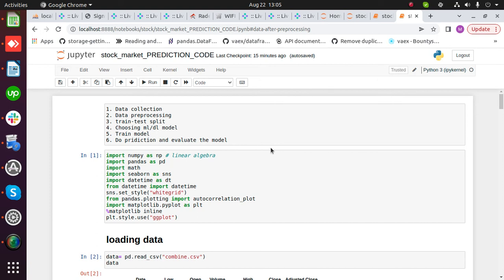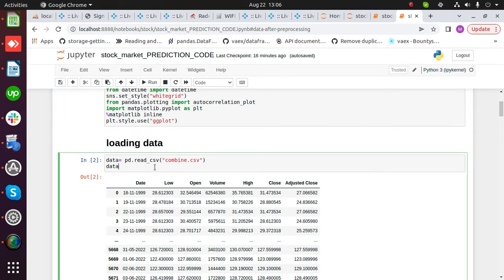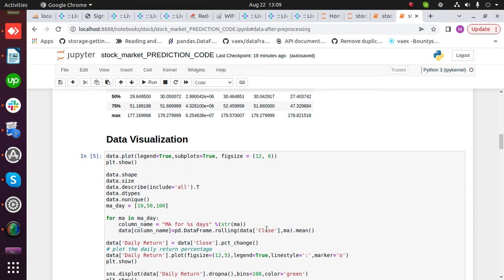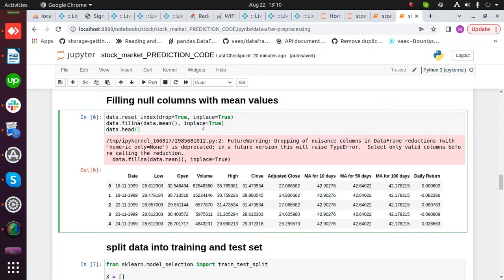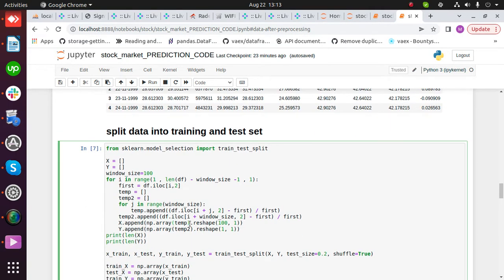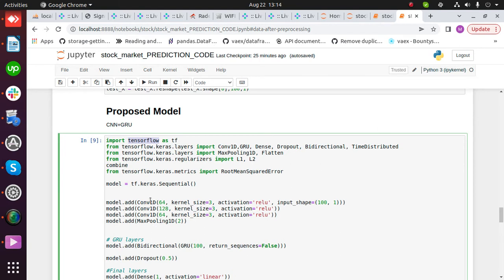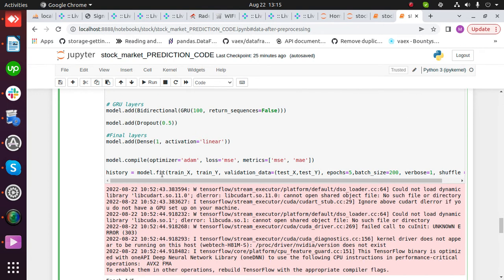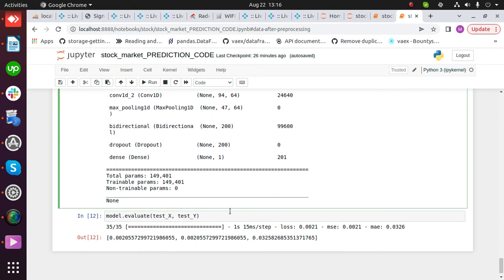Stock Price Prediction: CNN, GRU, LSTM, Deep Learning in Python | +91-9872993883 for Queries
Hey Everyone!
Welcome back to RISAI!
In this video Explore the stock price prediction with cutting-edge deep learning techniques in Python. Dive into the realms of Convolutional Neural Networks (CNN), Gated Recurrent Units (GRU), and Long Short-Term Memory (LSTM) networks as we uncover the intricacies of forecasting financial markets.